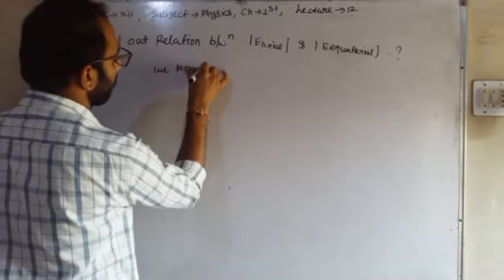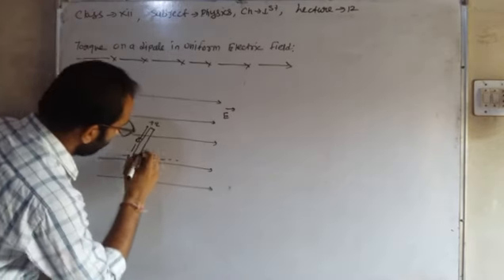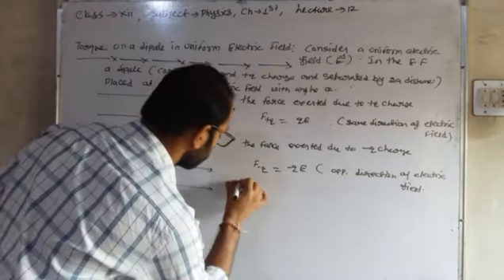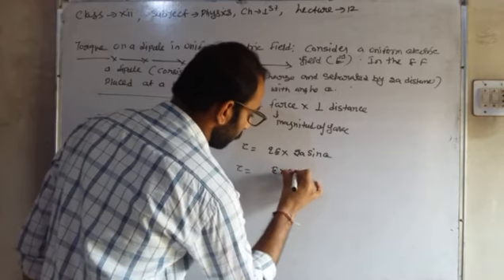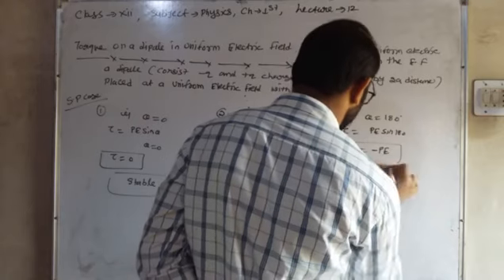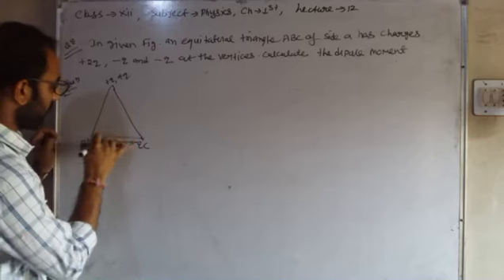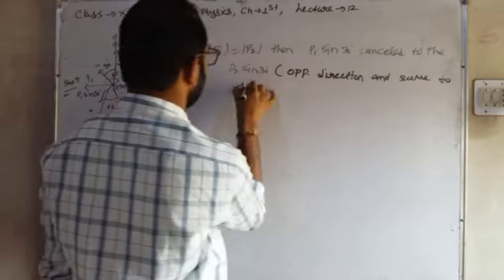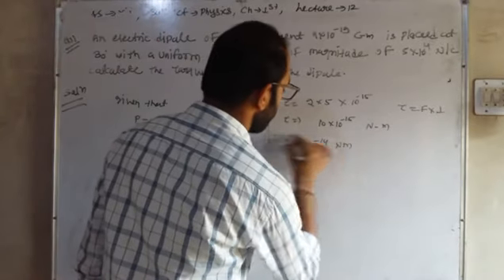Torque on dipole class xii subject physics lecture 13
In this video discuss about torque and solve solve numerical based on dipole